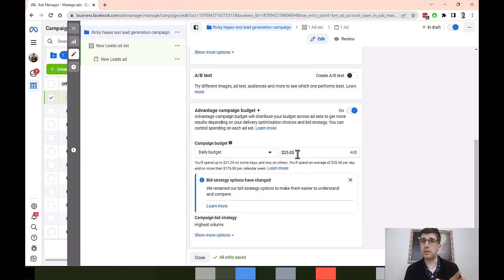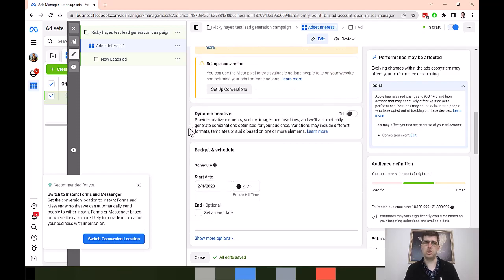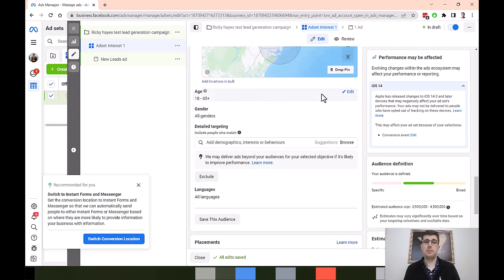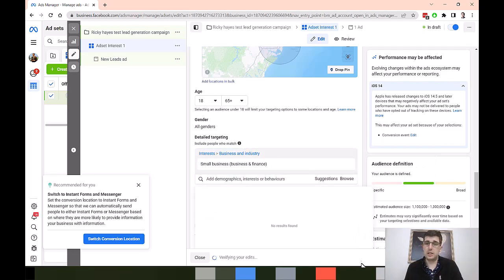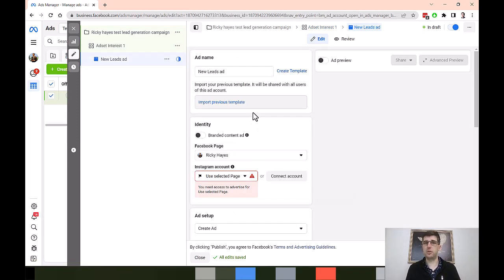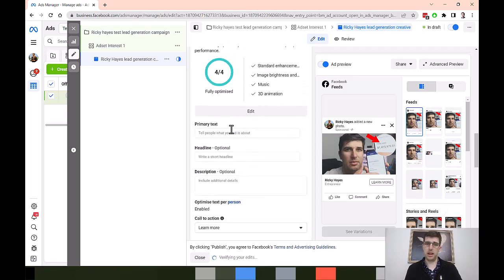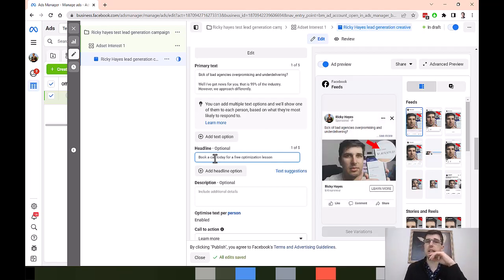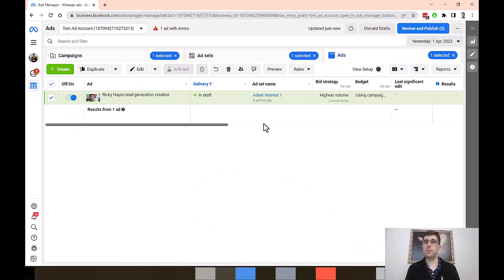How To Run Facebook Ads Lead Generation Campaigns in 2023